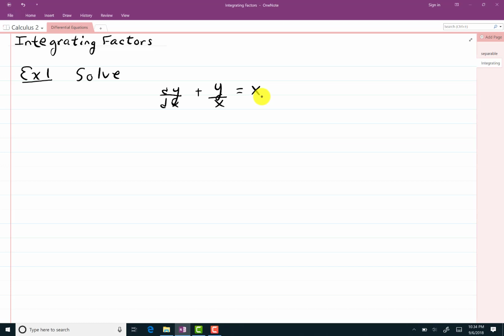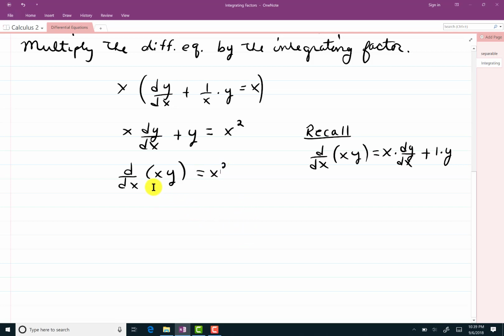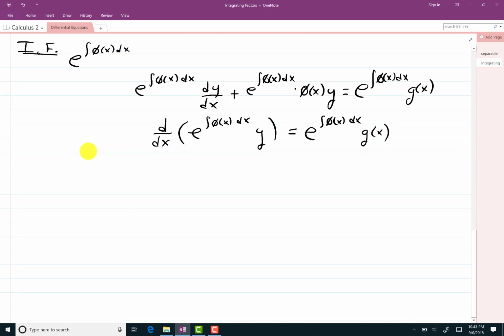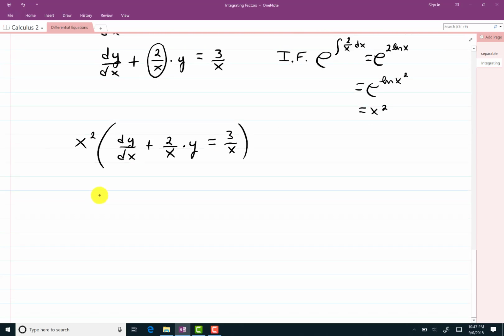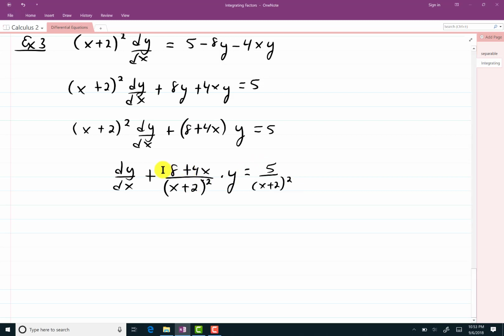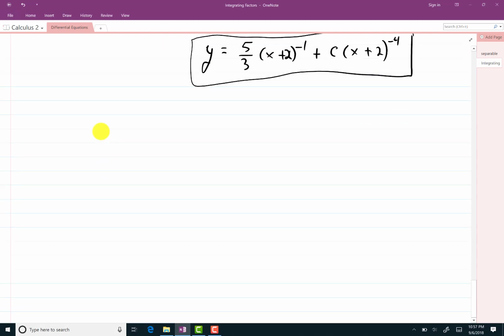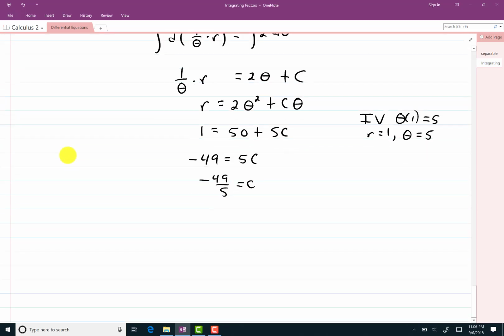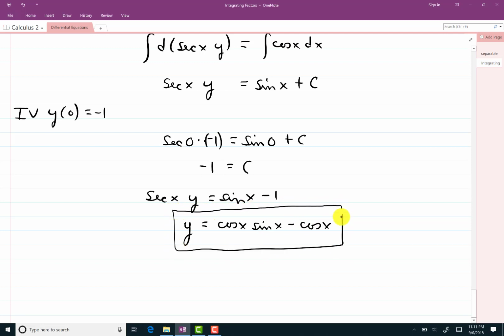Integrating factors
Introduction to integrating factors and how to use them to solve a first degree, linear differential equation.